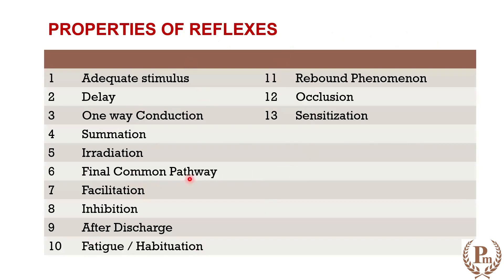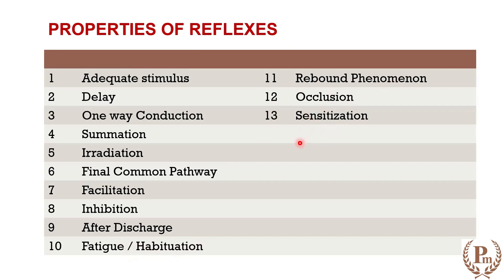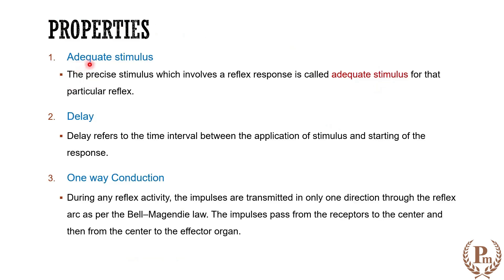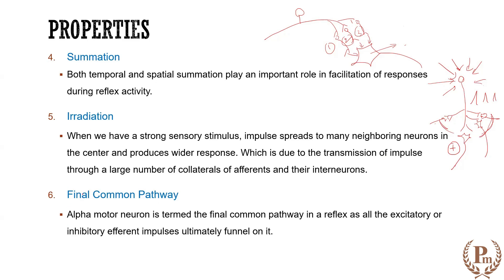Properties Of Reflexes Part -1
neurophysiology physiology reflexes properties of reflexes centralnervoussystem lecture centralnervoussystem, The video is a part of the lecture series on properties of reflexes @